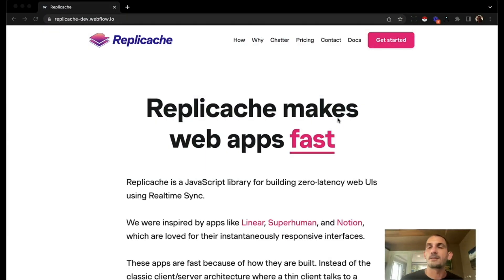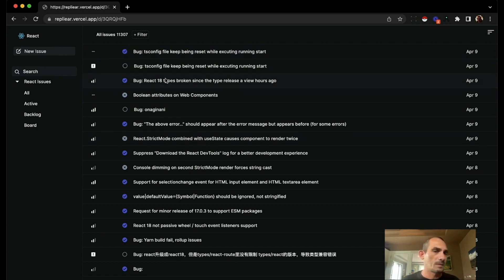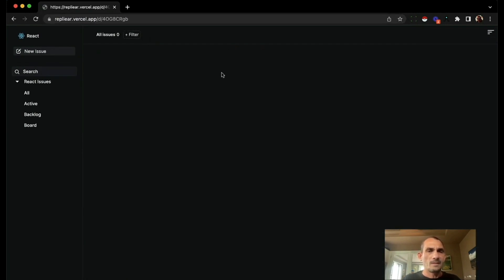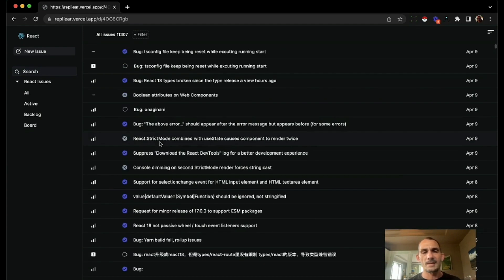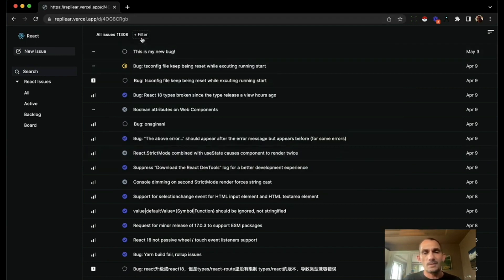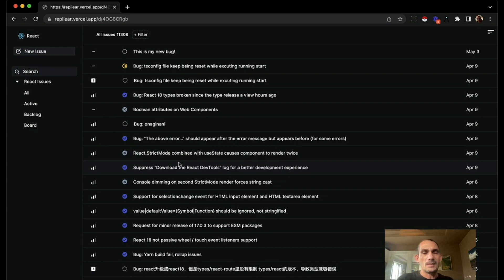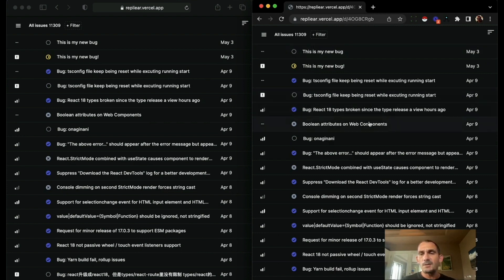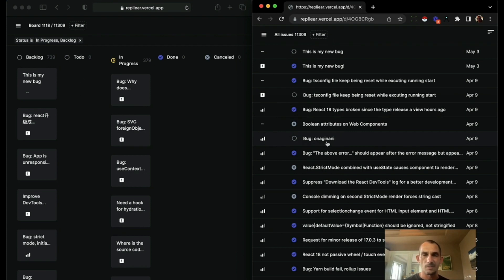Replicache | Works With Supabase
Replicache is a JavaScript framework for building high performance, collaborative, offline-first web apps.

We were inspired by apps like [Linear] and [Superhuman] When the user takes an action in one of these apps, it happens instantly, with no server round-trip, and changes from other users appear in realtime.

Replicache works with Supabase for storage, and Supabase Realtime for its [poke message feature]